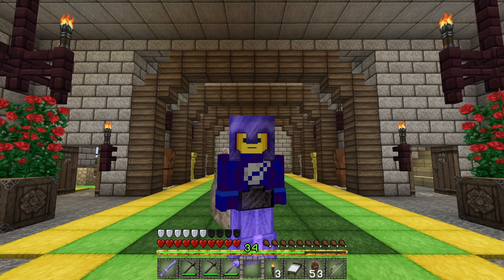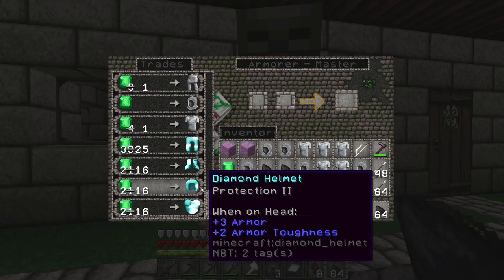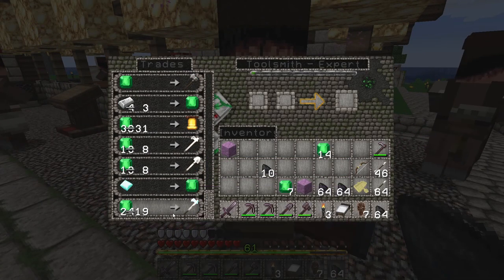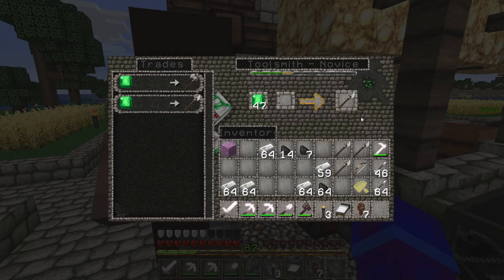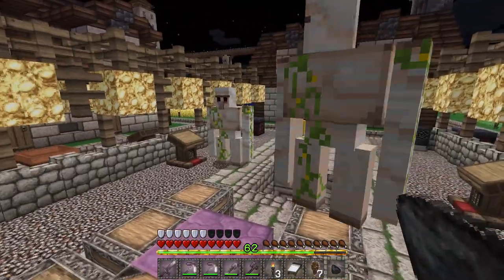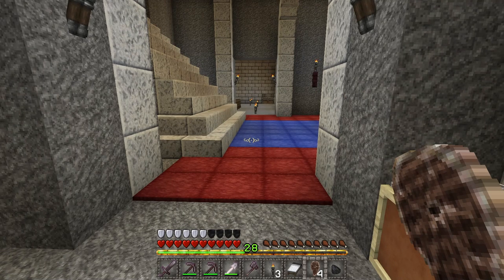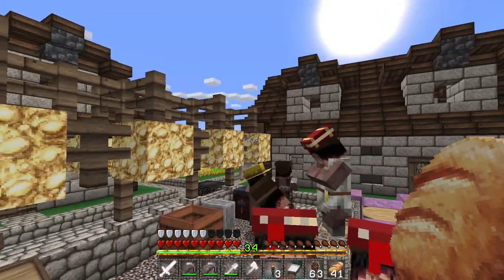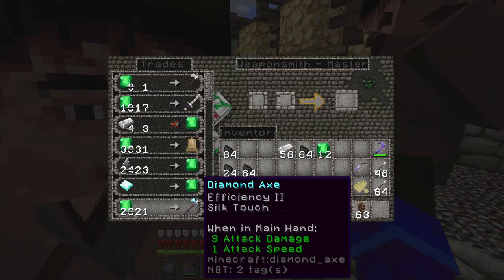How to get all Traders to MASTER level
From fishermen to Clerics and everything in between, we go through the process of obtaining all the different villager traders by placing the various job blocks and then leveling up our traders to master level for those sweet sweet trades.